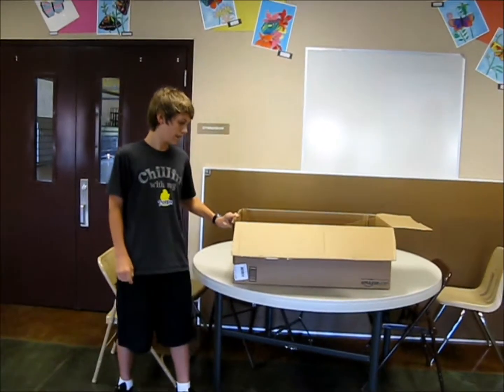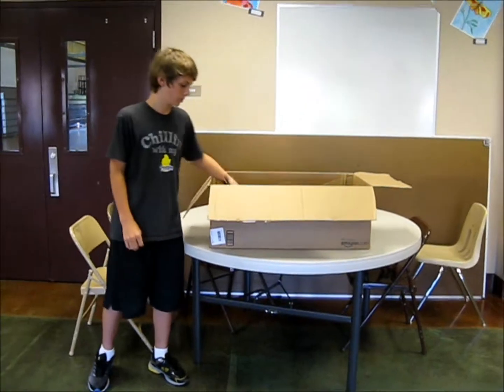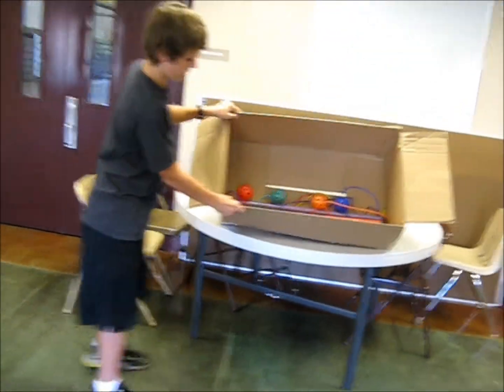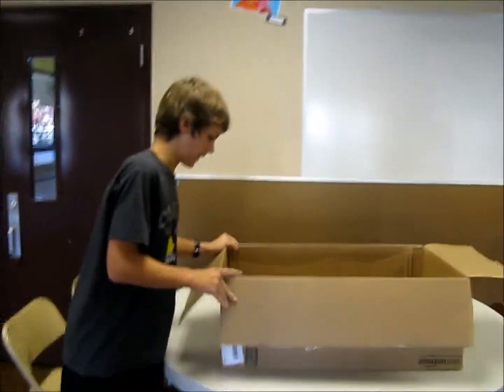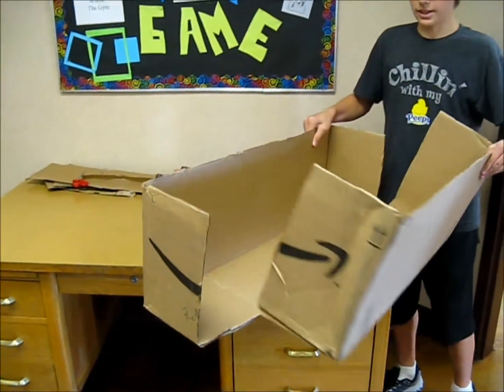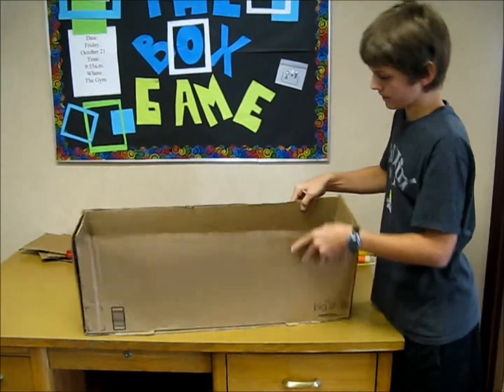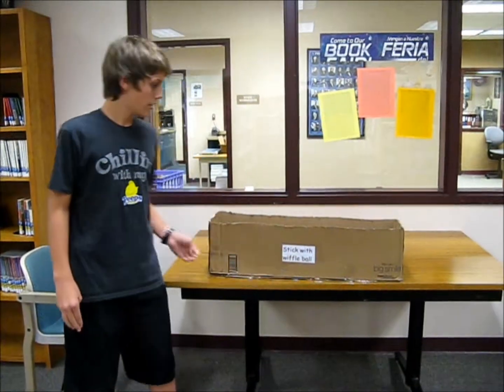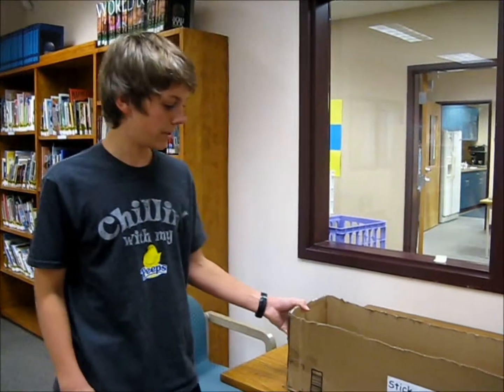Box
Lean box, CCS Samuel Barrow shows us how it works.